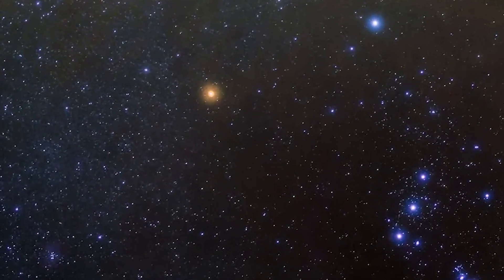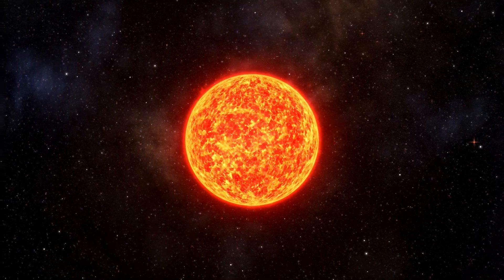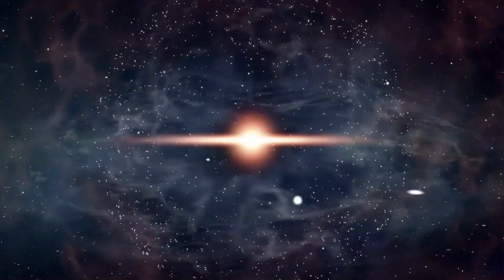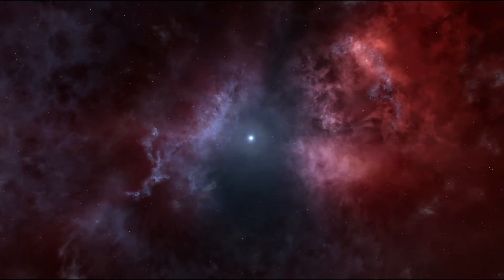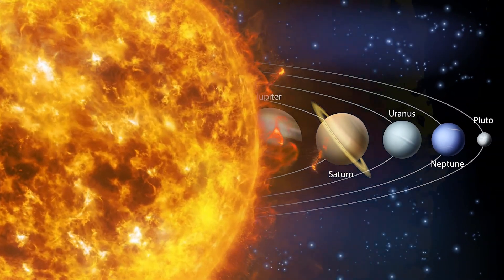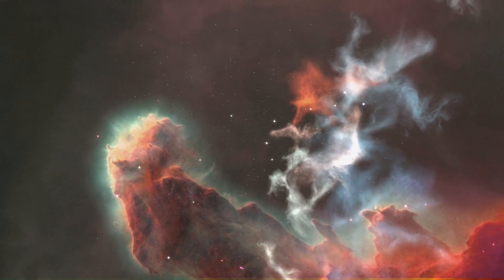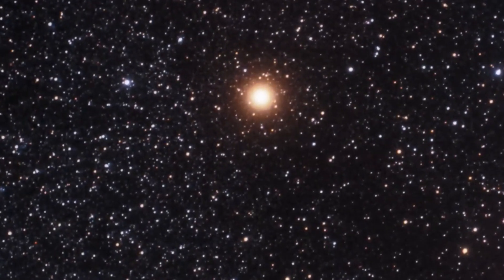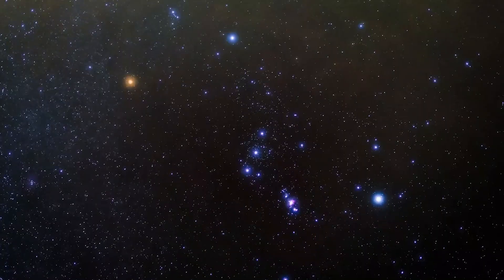Betelgeuse Star is about to EXPLODE